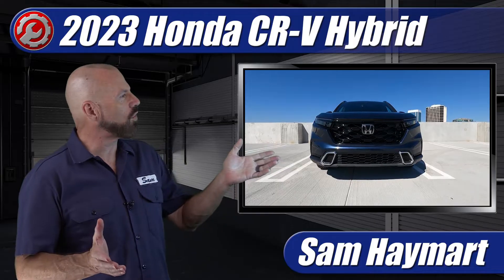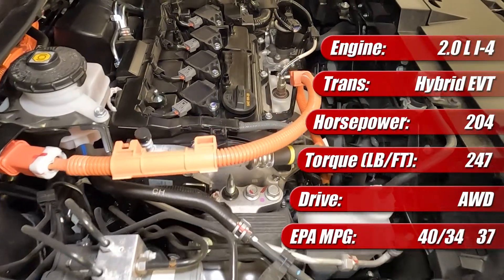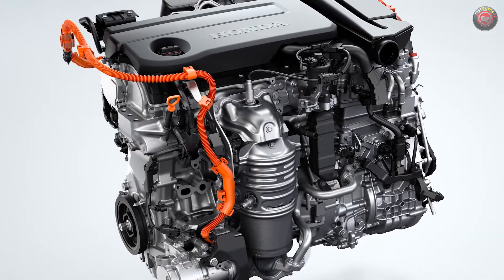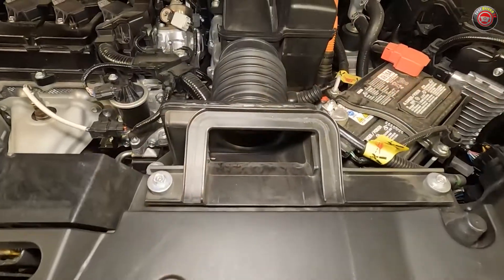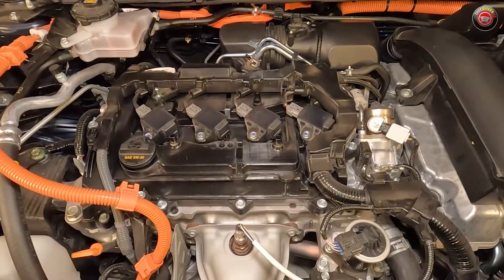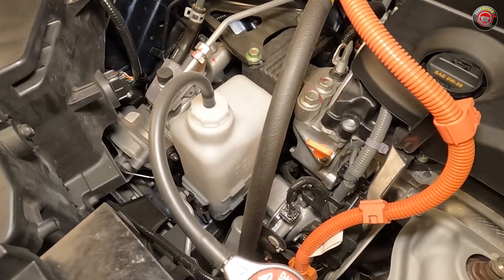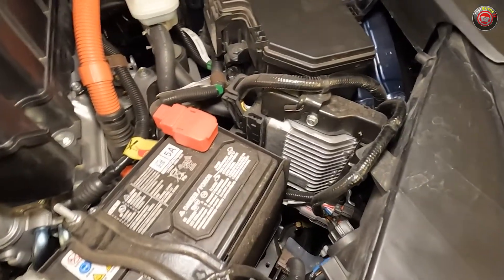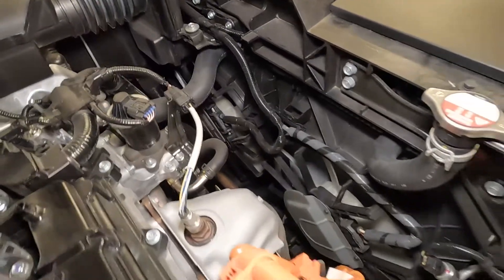2023-2024 Honda CR-V Hybrid: Engine Explained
Full under the hood tour of the 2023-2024 Honda CR-V Hybrid with overview of major technical features of the 4th generation hybrid system, specifications, and DIY maintenance service points.